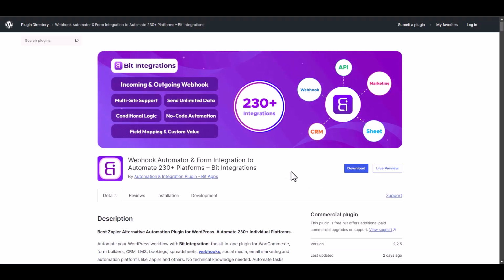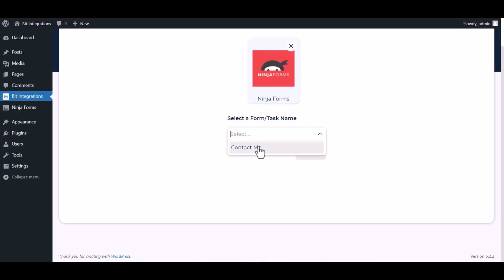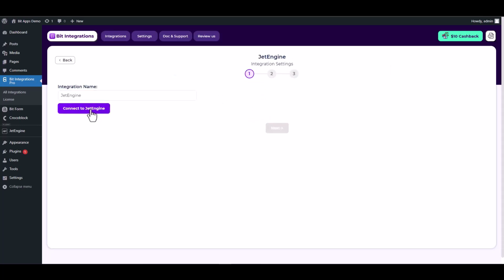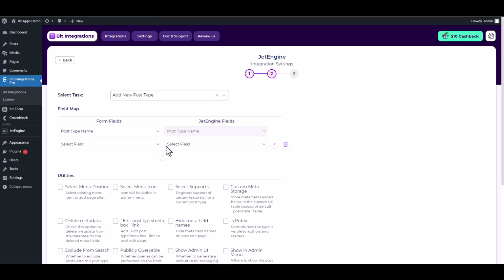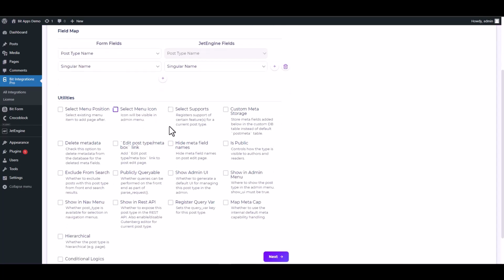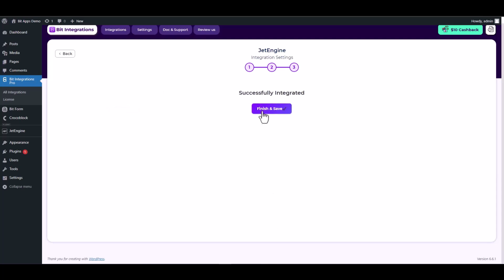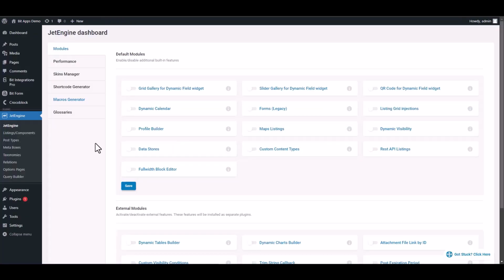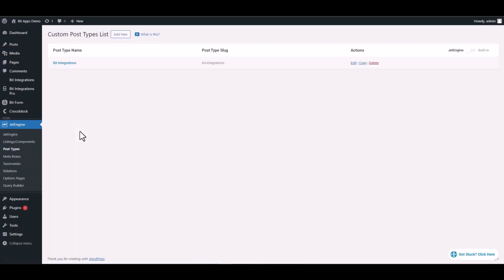Integrating Ninja Forms with JetEngine | Step-by-Step Tutorial | Bit Integrations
Our latest tutorial shows you how to integrate Ninja Forms with JetEngine using the powerful Bit Integrations WordPress plugin. Learn how to create a dynamic, efficient workflow that enhances engagement and productivity in your virtual environment.

🚀 Step into the World of Ninja Forms and JetEngine Integration
Explore the potential of the Bit Integrations plugin to effortlessly connect Ninja Forms and JetEngine, a versatile toolkit designed to build dynamic architectures quickly and cost-effectively. Transform your virtual interactions with this streamlined integration.

Key Highlights of This Tutorial:
✅ Comprehensive Walkthrough: A step-by-step guide to integrating Ninja Forms with JetEngine using the Bit Integrations plugin.
✅ Optimize Your Workflow: Learn how to combine the features of Ninja Forms and JetEngine to create a cost-effective and dynamic architecture for virtual meetings.

Discover how Ninja Forms and JetEngine integration can revolutionize your virtual meeting experience. Don’t miss this opportunity to optimize your workflow and captivate your audience!

Whether you're a web designer, business owner, or form-building enthusiast, this integration empowers you to seamlessly merge Ninja Forms with JetEngine. Watch now to revolutionize your form-building efforts!

Elevate your customer engagement with Ninja Forms with JetEngine integration! 👍